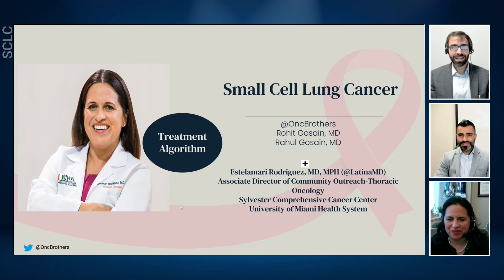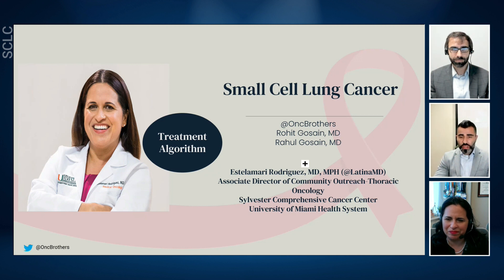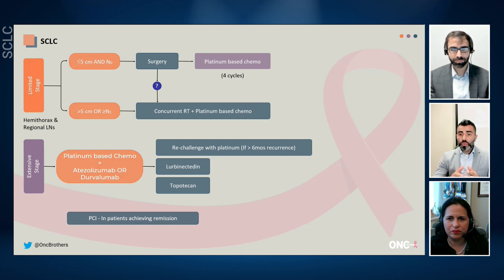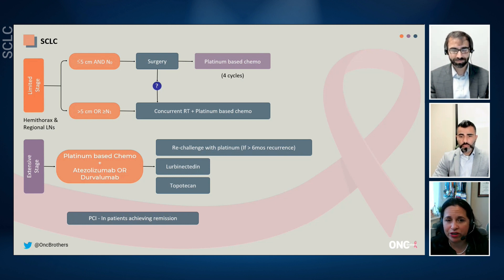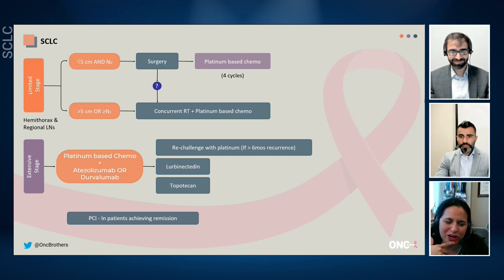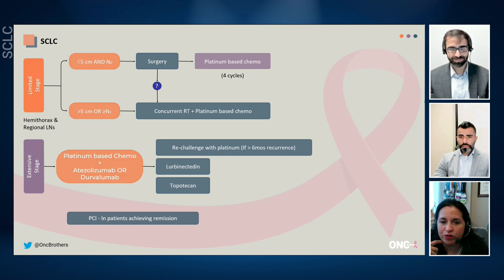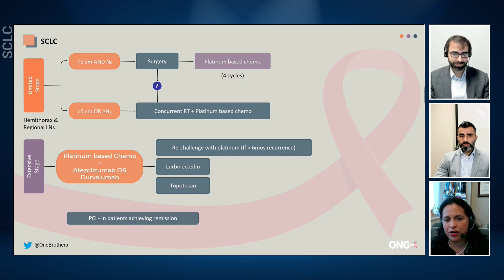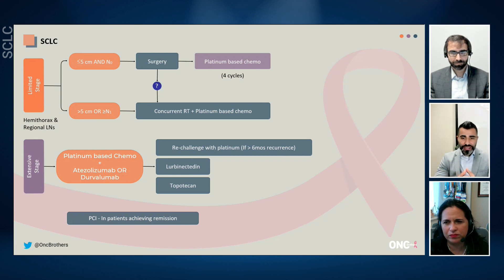Small Cell Lung Cancer (SCLC) Algorithm - Drs. Rohit & Rahul Gosain with Dr. Estelamari Rodriguez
Discussing the management using the algorithm of Small Cell Lung Cancer (SCLC) – with Dr. Estelamari Rodriguez, Associate Director of Community Outreach - Thoracic Oncology at Sylvester Comprehensive Cancer Center - University of Miami Health System.